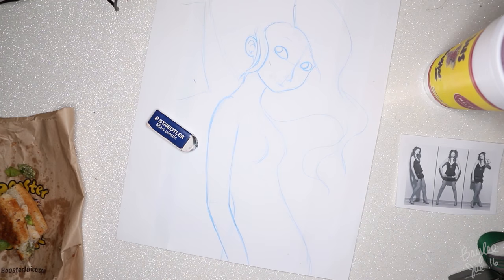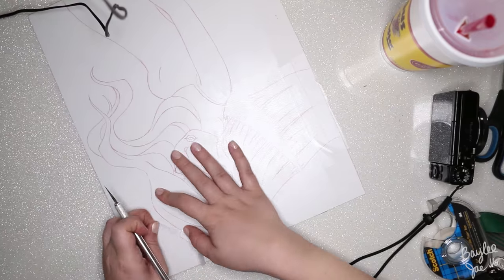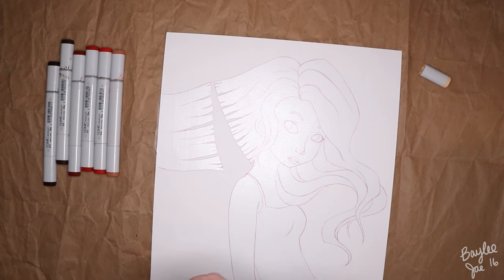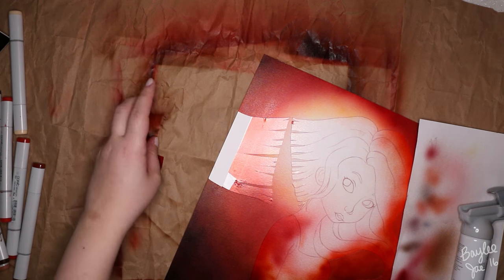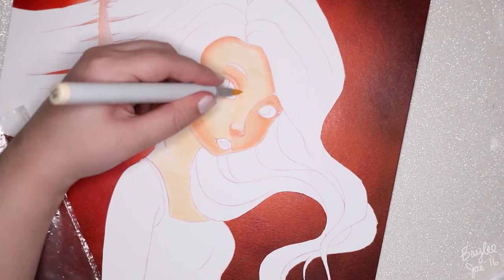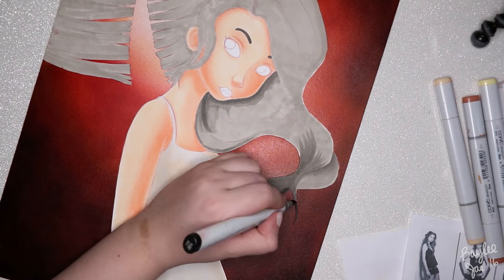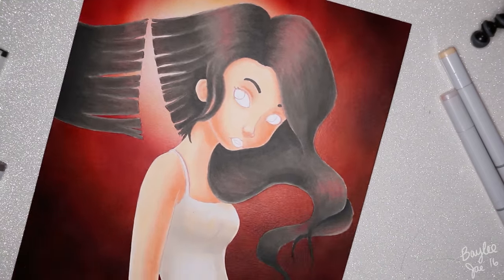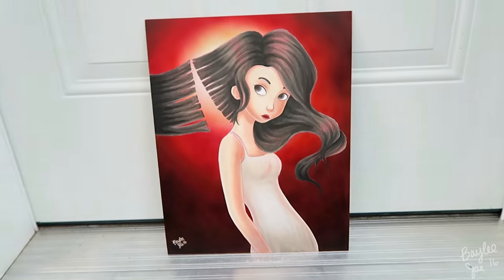SEVERED - Copic Markers & Airbrushing with Masking Film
MATERIALS:
-Prismacolor Col-Erase pencils
-Copic Markers
-Strathmore Mixed Media Paper 11x14
-Copic Airbrush System with Compressor
-Mask-It Masking Film
LINKS AT END OF VIDEO:
Camera: Canon Powershot G7X and Canon 70D
Microphone: Blue Nessie
Editing Software: Adobe Premiere Pro